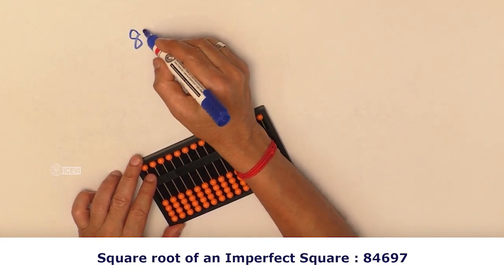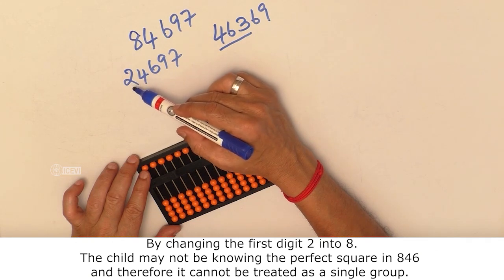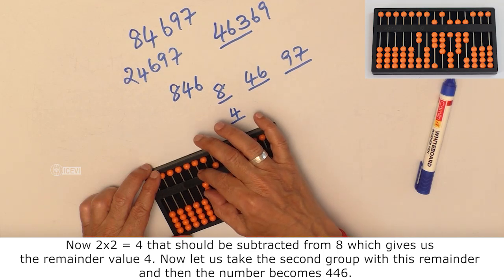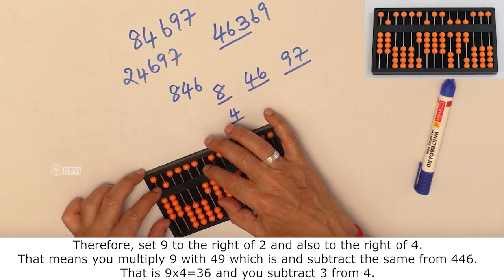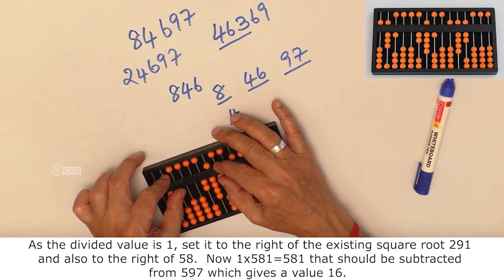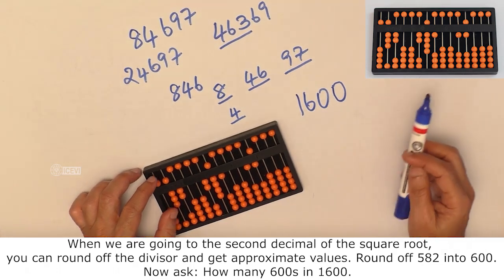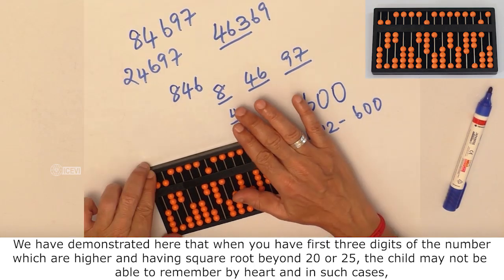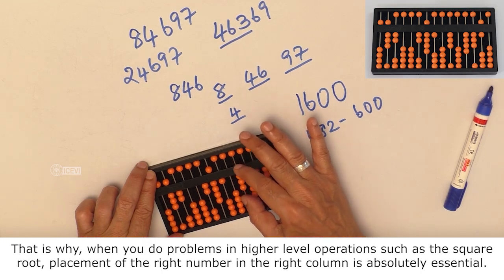#129 Square root of an Imperfect Square : 84697